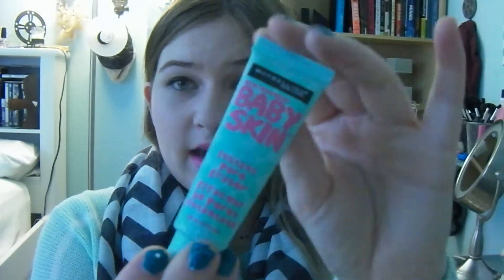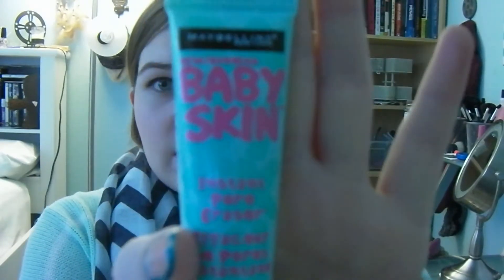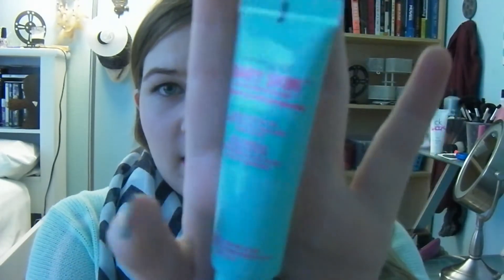Maybelline Baby Skin Review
Here's my long awaited review of the Maybelline Baby Skin Pore Eraser/Primer! Please tell me what other products you'd like for me to review!